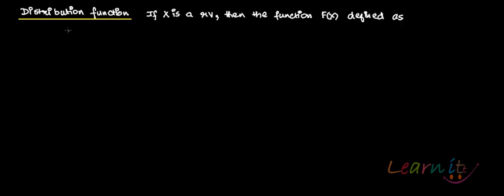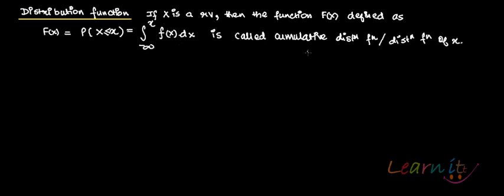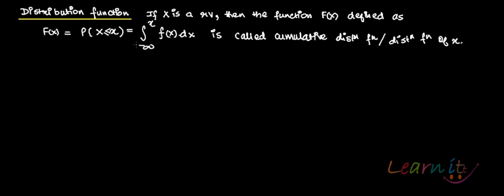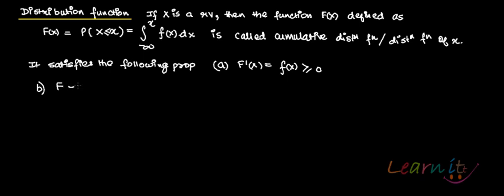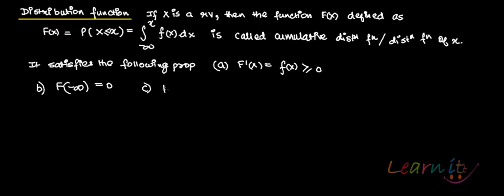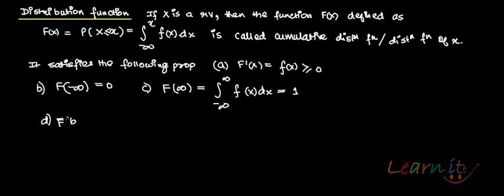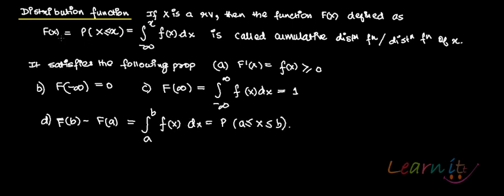Cumulative distribution function introduction